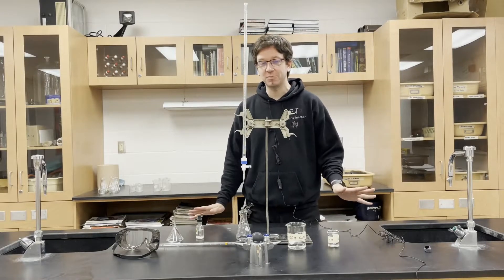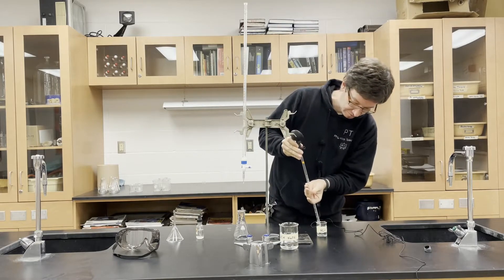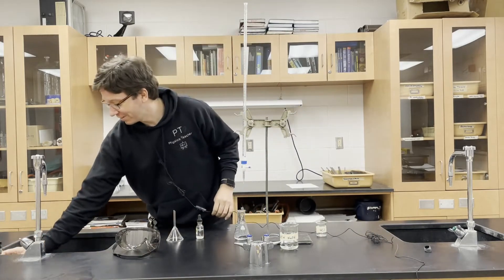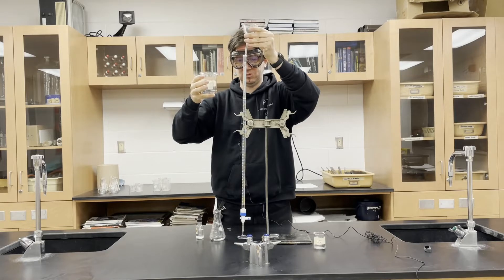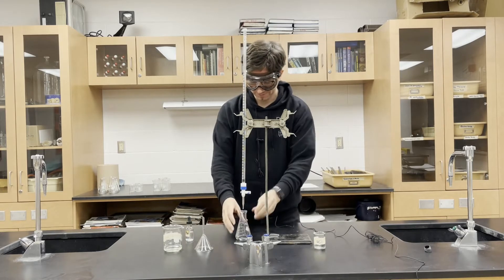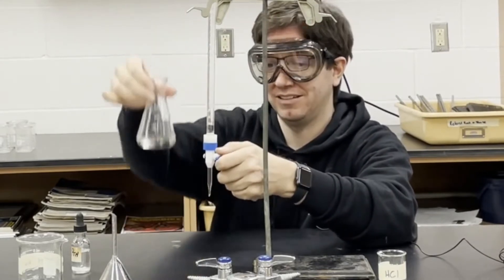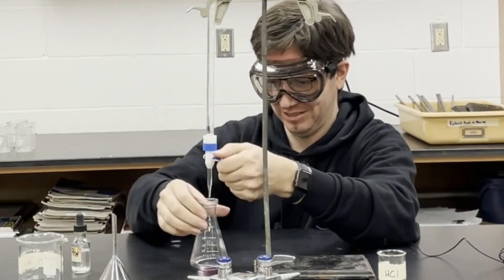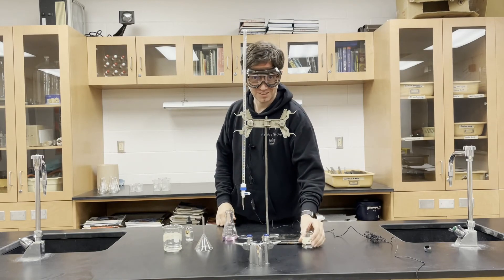Chemistry 11 Lab - How to Perform a Titration Lab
Welcome to Physics Teacher.  In this video, I go over how to perform a Titration in a Lab that I do with my Grade 11 High School Chemistry class.  I have a tutorial video here on actually doing the calculation for a titration:
If you wish to try and calculate the concentration of the Hydrochloric acid in this video, here is the required information obtained from the titration:
Volume of HCl(aq) = 10.0mL
Initial Burette reading of NaOH = 11.2mL
Final Burette reading of NaOH = 26.0mL
Concentration of NaOH = 0.125mol/L